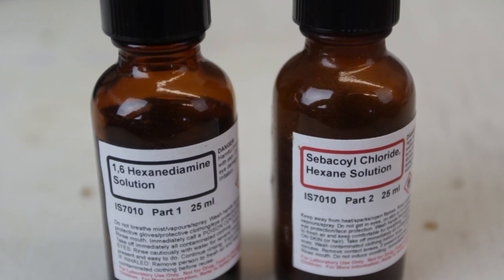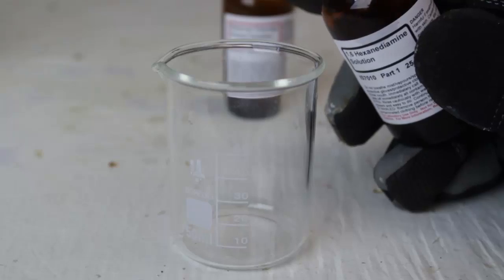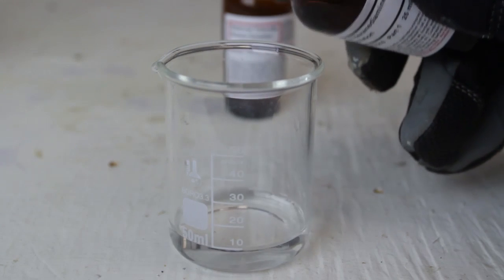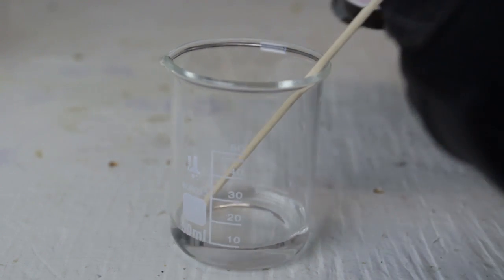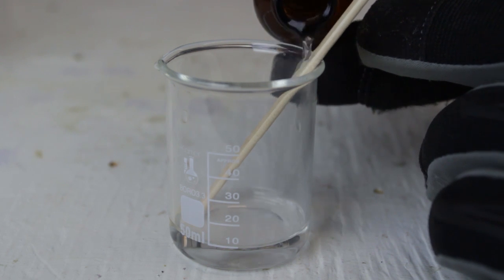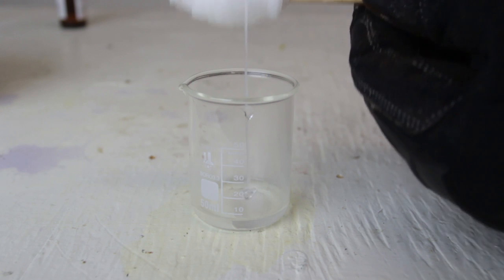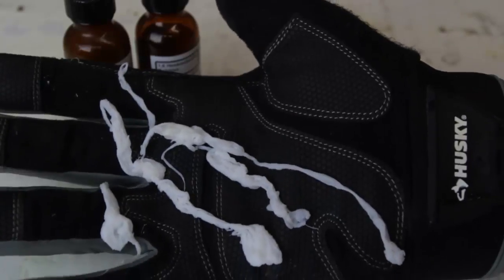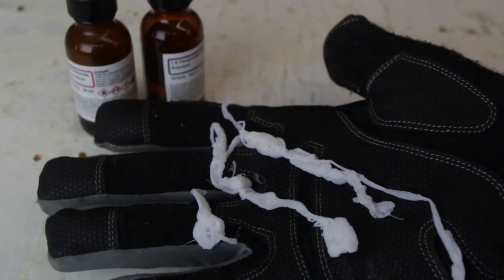How to Make Nylon - Chemistry Experiments